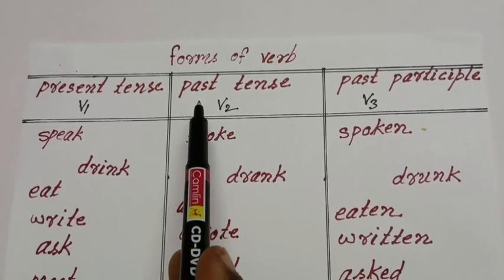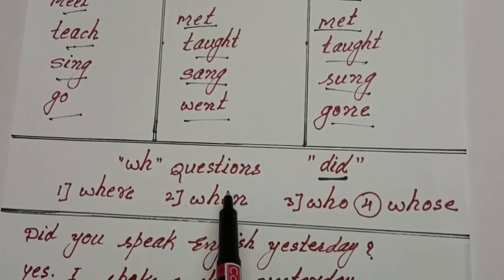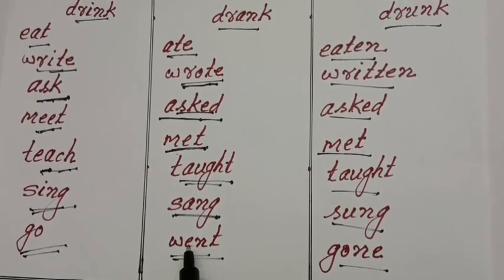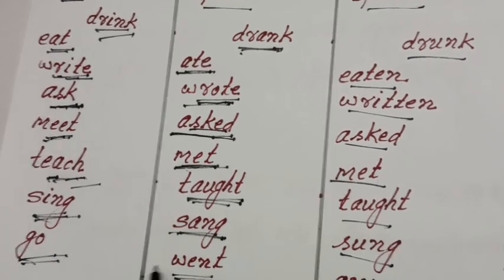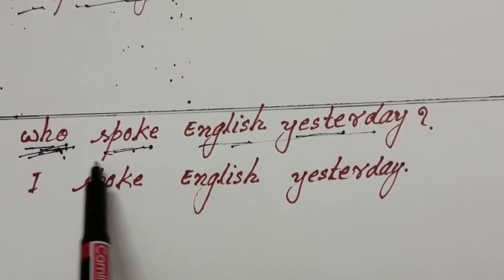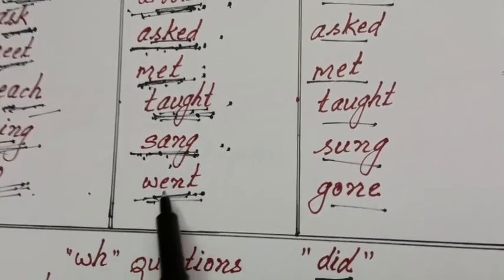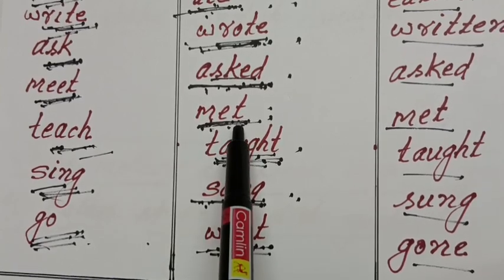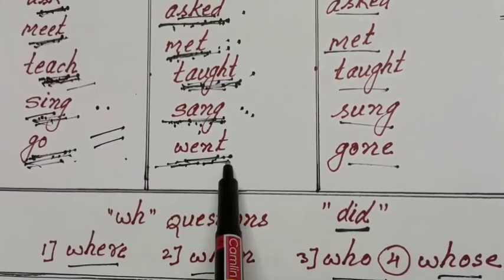Tenses used in competitive exams as well as daily life Part -34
While taking " Wh" questions in simple past tense only V1 is used.you give answer in V2.
Ex. When did you speak English yesterday?
       We speak English at 11. '0' clock yesterday.